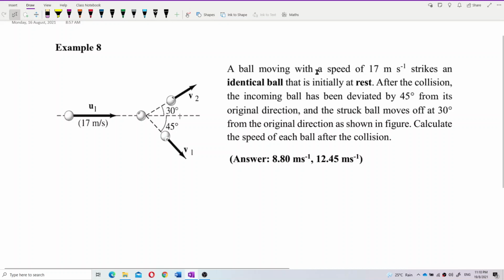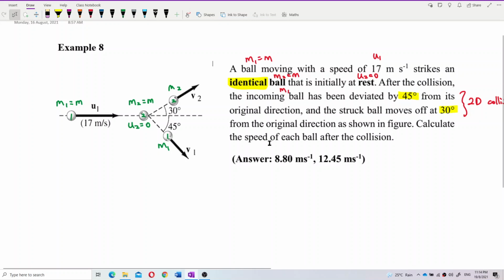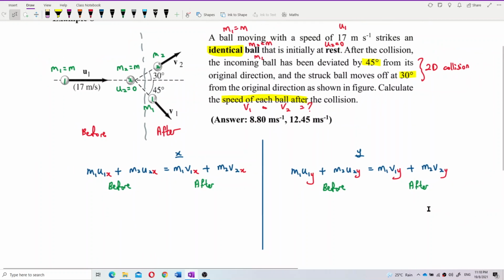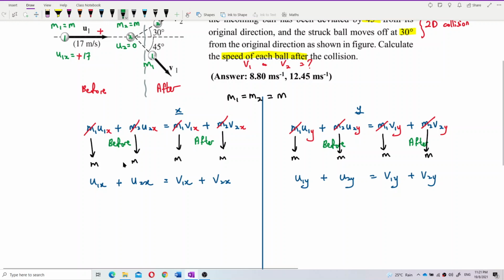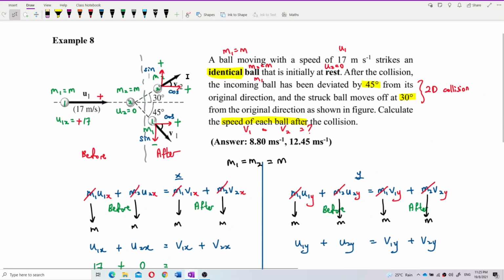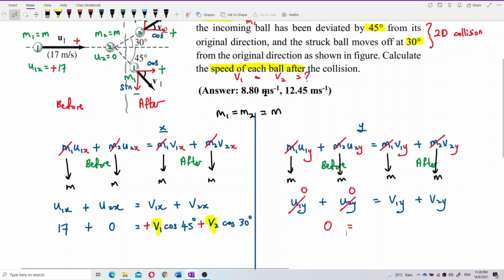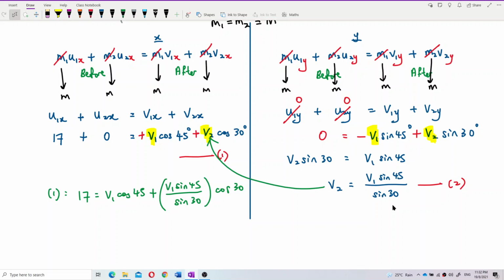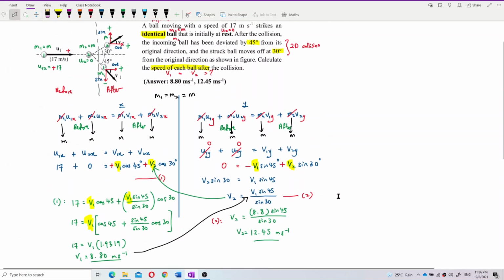Matriculation Physics: Conservation of Linear Momentum (Q8)